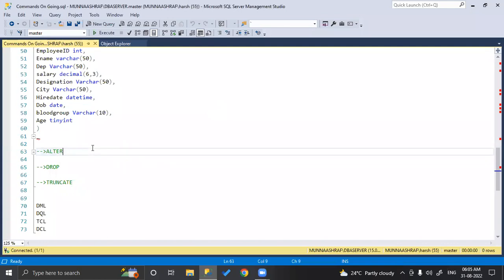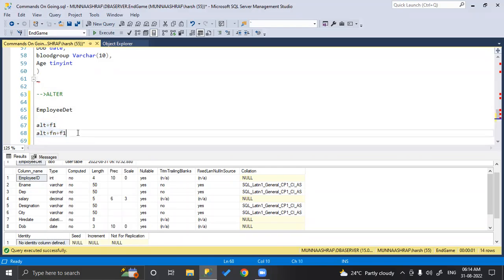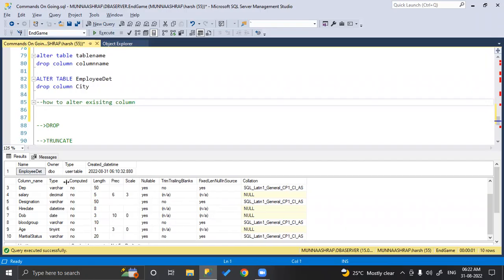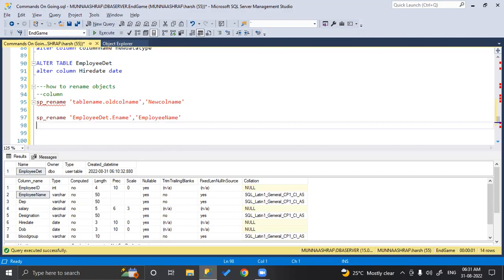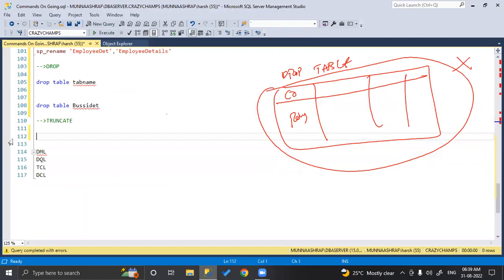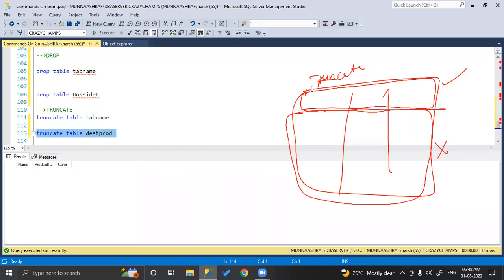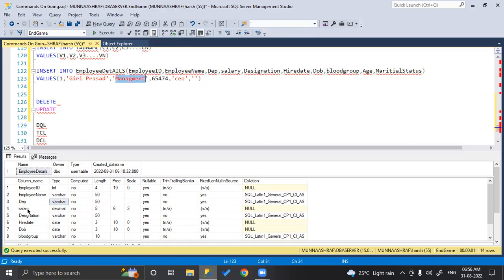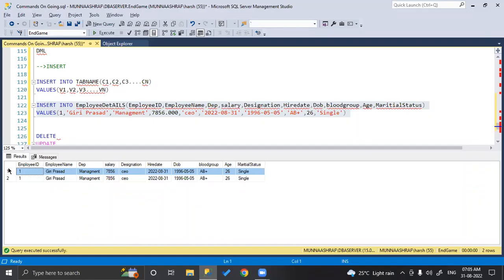6. Commands Part-2 | By Right Path IT Solutions- RPIT